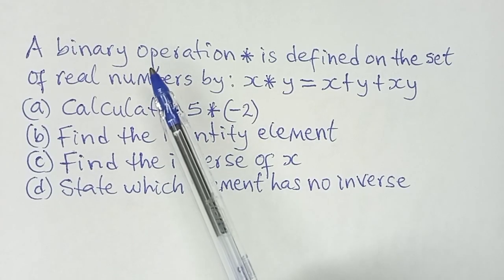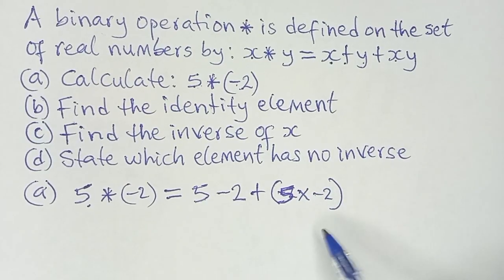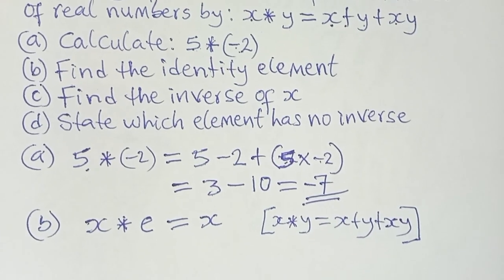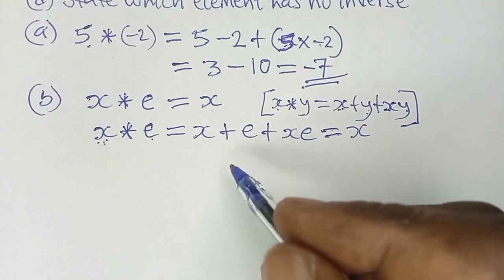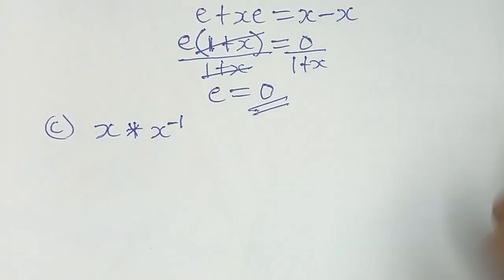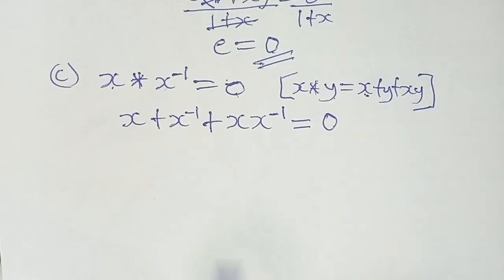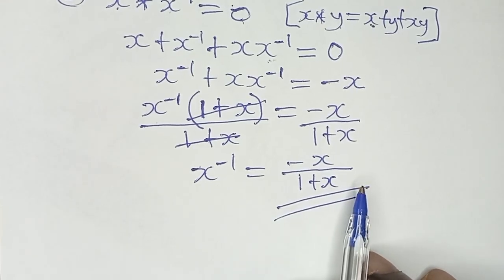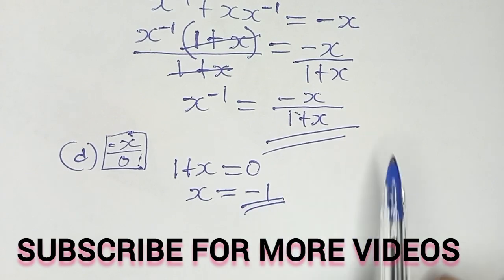Binary Operations Simplified || Identity Element & Inverse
This video breaks down the fundamental concepts of binary operations, making them easy to visualize and apply. We explore how two elements from a set combine under specific rules to produce a new result, covering everything from basic definitions to identifying identity elements and inverses. Whether you are prepping for exams or just want to master the logic behind the math, this step-by-step guide simplifies the process with clear examples and practical shortcuts.
​What You Will Learn:
​How to find the Identity Element and Inverse of an element.
​Practical tips for solving operation quickly.
​Perfect For:
​Students studying for IGCSE, WAEC, or A-Level Mathematics.
​Undergraduates looking for a quick refresher on algebra.